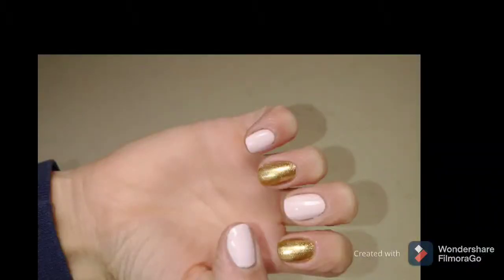Amazing & affordable $1-$2 polishes!!! believebeauty nail polish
Tod